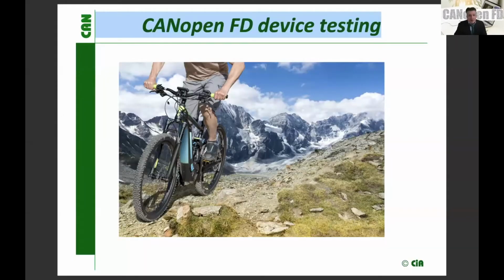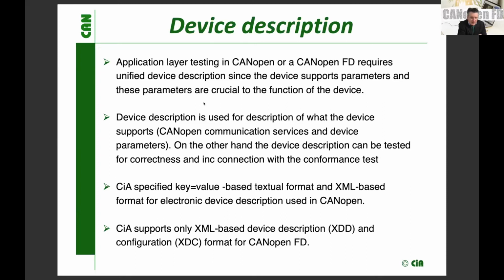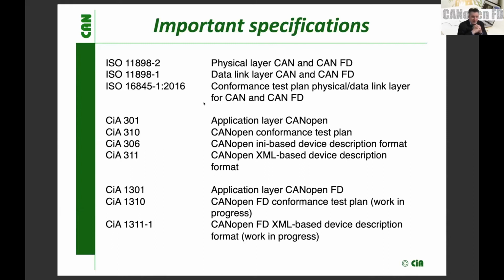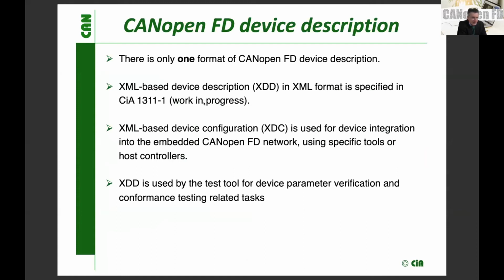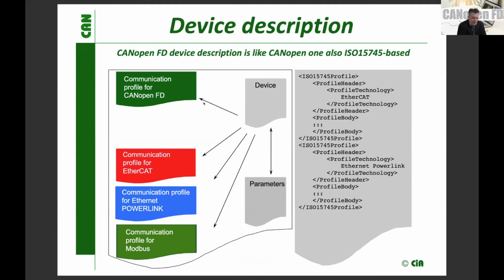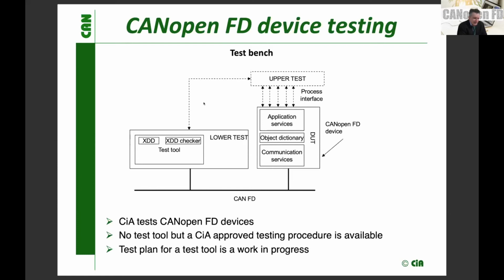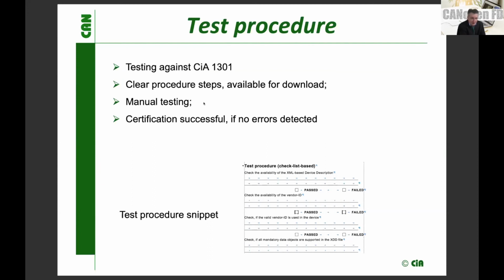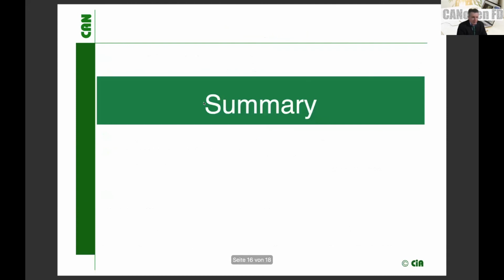CANopen FD device testing - CANopen FD technology day 2021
On September 30, 2021 CiA’s technology day with the focus on CANopen FD took place. This part of the event focuses on CANopen FD device testing. This CiA technology day provides an insight to the status and future of CANopen FD based networking with several speakers.

Presentation language is English. Speaker in this part: Oskar Kaplun (CAN in Automation)